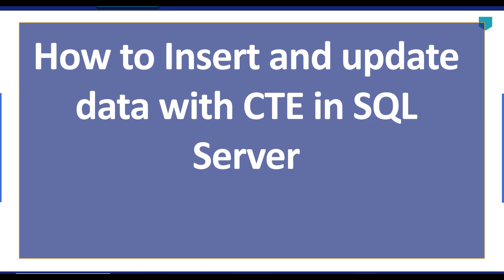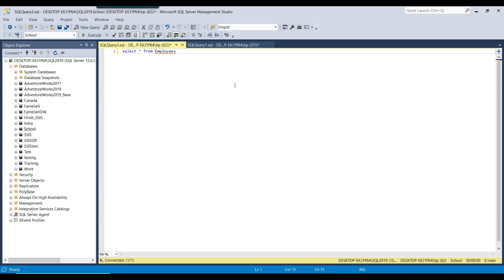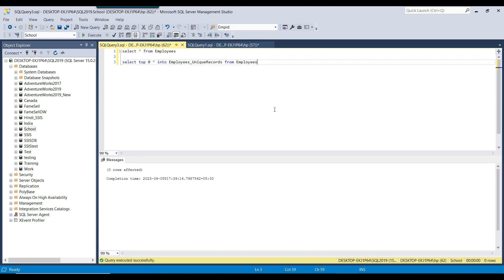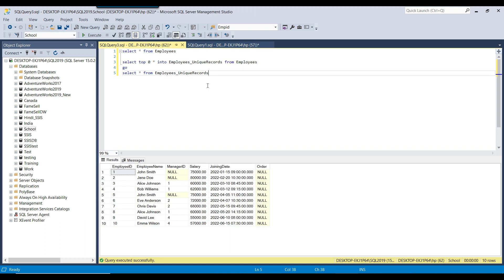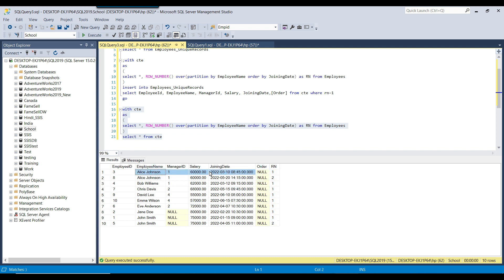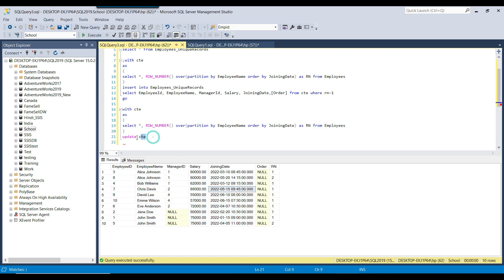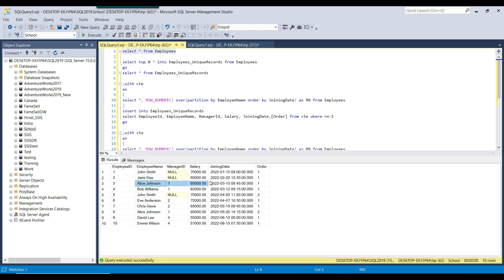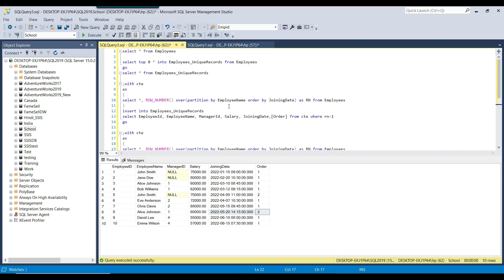53 Insert and update with cte in sql server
Insert and update with cte in sql server

Can we do UPDATE with CTE in SQL?
Can you use a CTE with an INSERT statement?
Update records in table from CTE

Happy Learning.